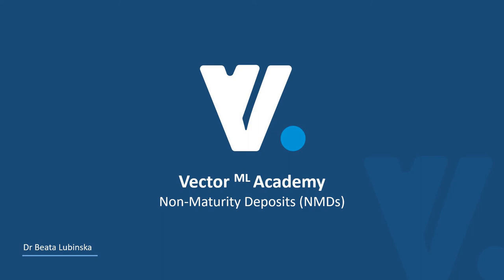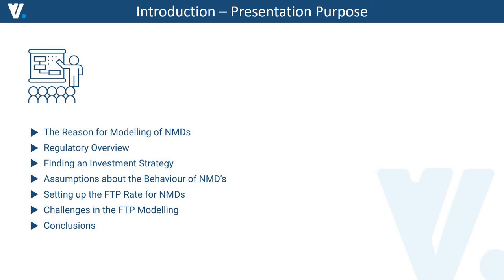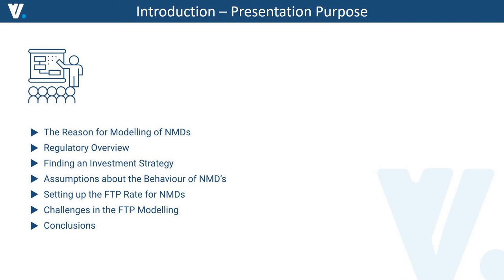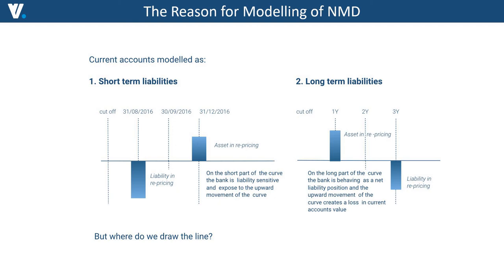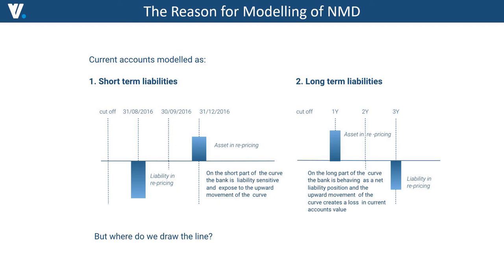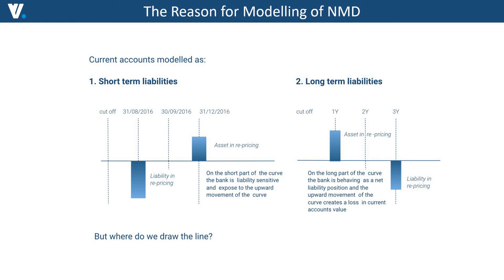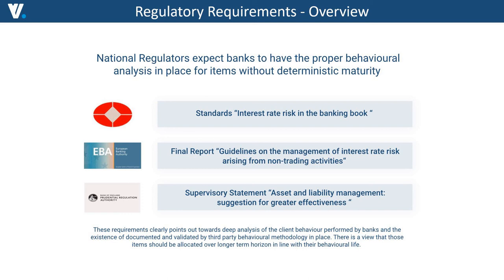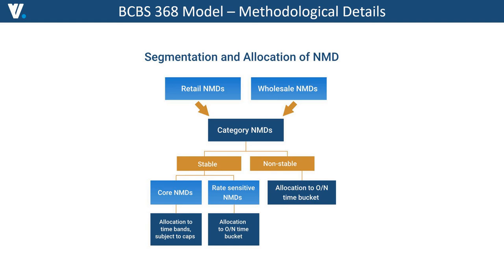Non-maturity deposits ('NMDs') - Asset Liability Management (ALM) Certificate - Part 1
Vector ML Academy (VMA) by Vector ML Analytics is a leading global provider of online treasury, banking and risk courses for professionals.

Vector ML Platform
Suppose you are a bank or a lending institution looking to manage your assets and liabilities, seeking to increase return and minimize losses. In that case, our automated and dynamic loan-level analytics tool powered by AI algorithms allows for better credit analytics, loan pricing, and asset-liability management.

Treasury

1- Cash Flow Projections & Analytics
2- Loan Valuation
3- Asset Liability Management (ALM)
4- Liquidity Management (CVA, FVA, MVA)
5- Deposit Management & Analytics
6- Duration Gap Analysis
7- Balance Sheet Modeling
8- Prepayment Analysis
9-  Value at Risk (VaR) and Scenario Analysis
10- ALM Optimization
11- Internal Liquidity Adequacy Assessment Process (ILAAP)
12- Interest rate risk in the banking book (IRRBB)
13- Fund Transfer Pricing (FTP)
14- Interest Rate Lock Commitments (IRLCs)
15- ALCO Reporting
16- Interest Risk Management (MVE, NIM, Duration, etc.)
17- Basel reporting (LCR, NSFR, CCL, ALMM, CFEN)
Yield curve construction and dual curve swap pricing (SONIA, SOFR, LIBOR)

Credit Risk

1- Probability of Default (PD)
2- Loss given default (LGD)
3- Exposure at Default (EAD)
4- Expected Loss (EL)
5- Unexpected Credit Loss
6- IFRS 9 & Current Expected Credit Losses (CECL)
7- Credit Scorecard
8- Risk-Based Pricing
9- Machine Learning

     1. Logistic Regression
     2. Decision Trees
     3. Support Vector Machine (SVM)
     4. Random Forest
     5. Ensemble Techniques
     6. GBM
     7. XGBoost
     8. LightGBM
     9. Neural Networks and Deep Learning

Financial Planning and Analysis (FP&A)

1- Enterprise & Equity Valuation
2- Financial Projections
3- Loan Pricing
4- Regulatory Reporting Basel II & III

    ‣ Basel Capital Adequacy Reporting (BCAR)
    ‣ Net Cumulative Cash Flow (NCCF)
    ‣ Net Stable Funding Ratio (NSFR)
    ‣ Regulatory Liquidity Analysis
    ‣ Regulatory Capital Analysis
    ‣ Stress Testing

5- Loans to Deposit Ratio (LDR)
6- Liquid Coverage Ratio (LCR)
7- Net Stable Funding Ratio (NSFR)

Additional Reading

Asset Liability Management Optimisation: A Practitioner's Guide to Balance Sheet Management and Remodelling (Wiley Finance) by Beata Lubinska

Interest Rate Risk in the Banking Book: A Best Practice Guide to Management and Hedging (Wiley Finance) by Beata Lubinska